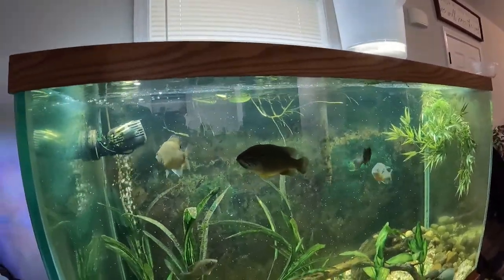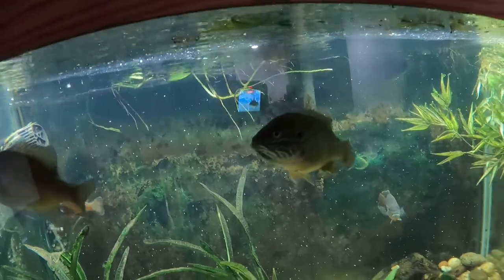Growing the BIGGEST Green Sunfish EVER in My Aquarium! (Feeding by Hand!)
I would like to introduce you to. well. actually, I don't have a name for him. My green sunfish (one of them) that I am trying to grow to be the biggest sunfish EVER! I feed him and my other sunfish in this video. Native Fish keeping is fun!